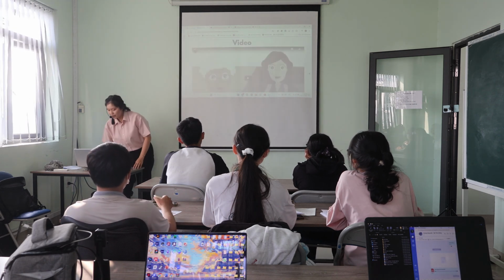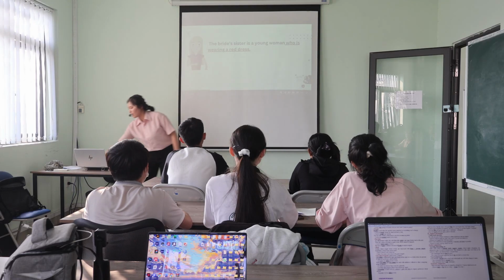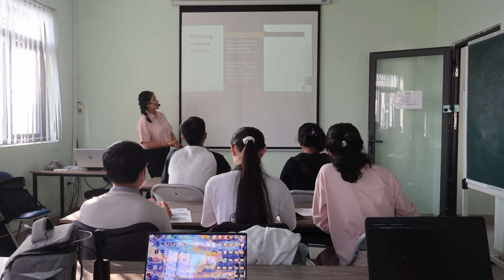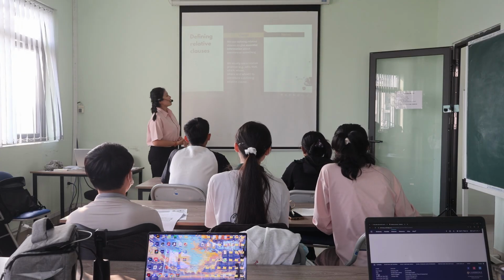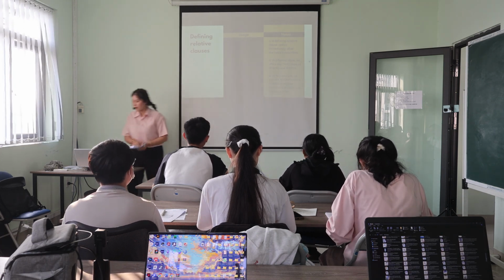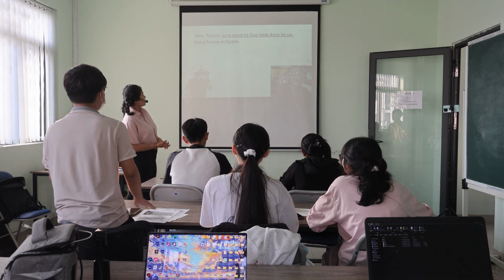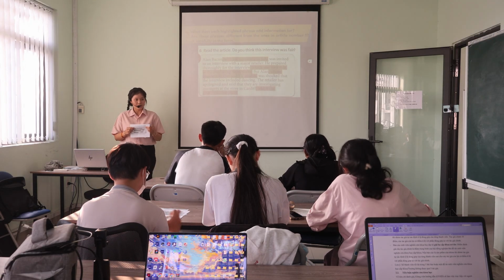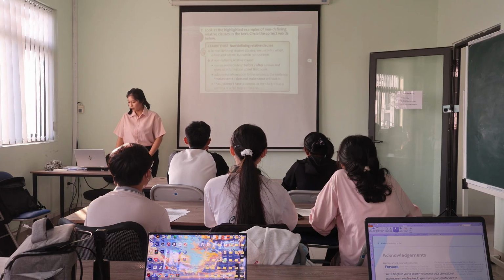Unit 5 Ambition Grammar Theory: Defining & non-defining relative clauses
Friend Global 10 - Unit 5 Ambition Grammar Theory: Defining & non-defining relative clauses